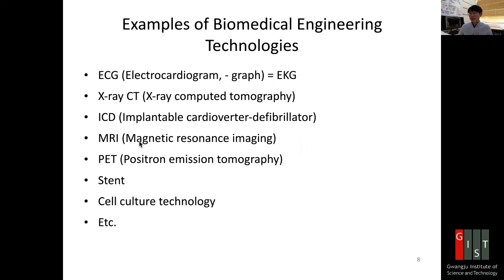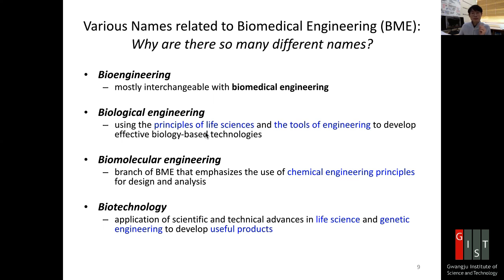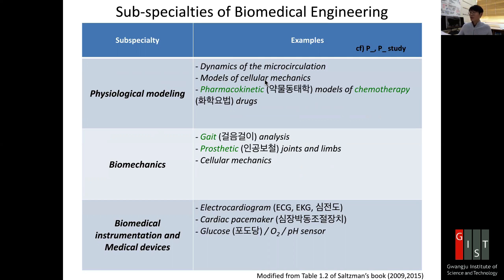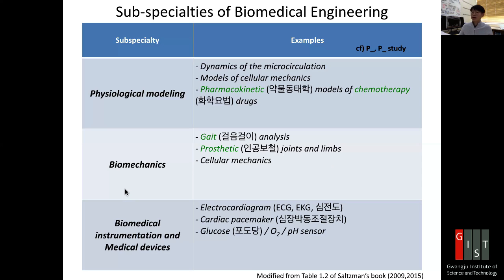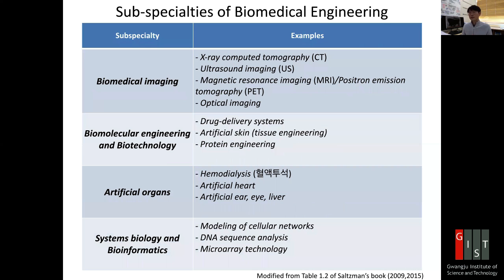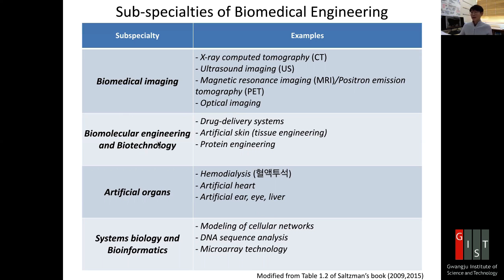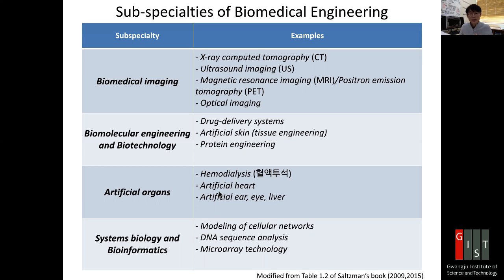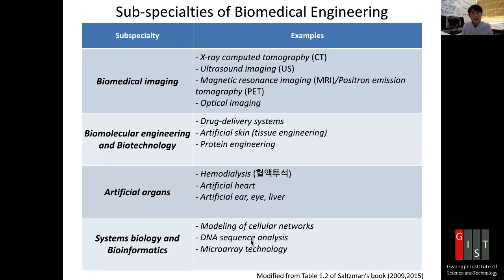1.3 Intro_sub-disciplines of BME